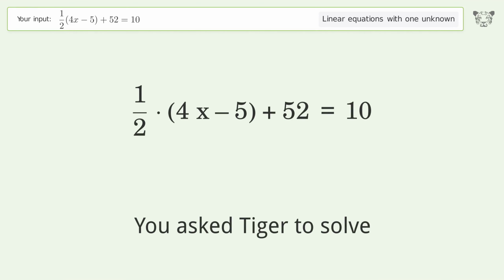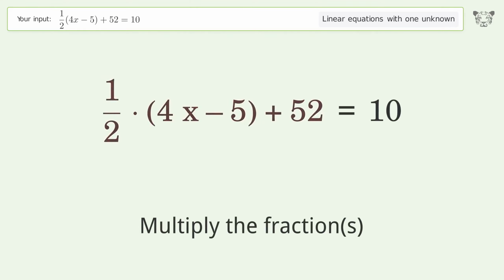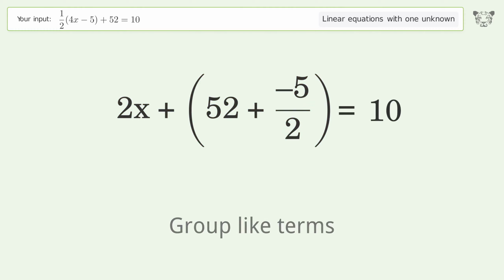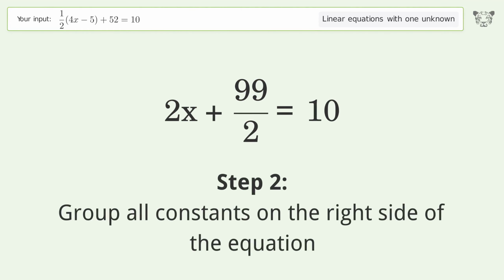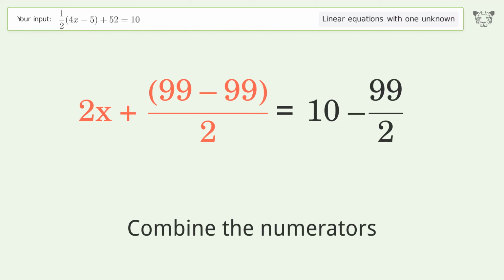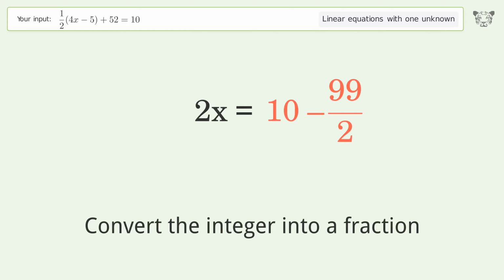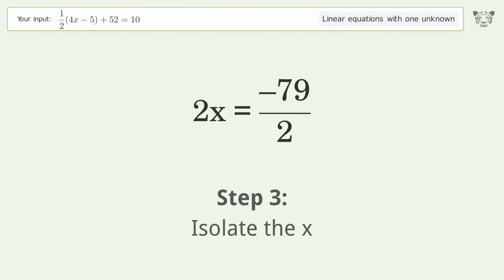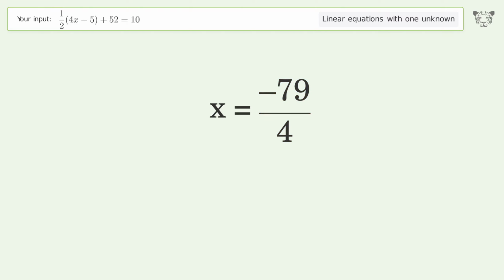Linear equation with one unknown: Solve 1/2(4x-5)+52=10 step-by-step solution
Solving 1/2(4x-5)+52=10 using the linear equation with one unknown solver

for a step-by-step and more tips and tricks for dealing with linear equations with one unknown.